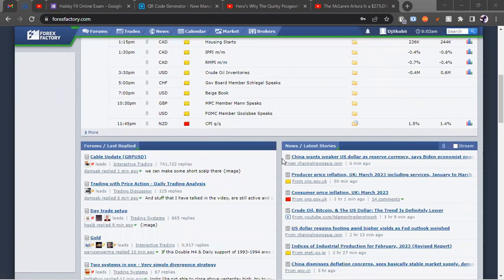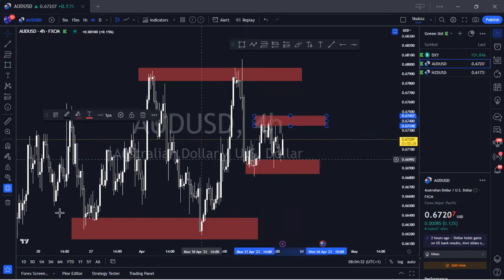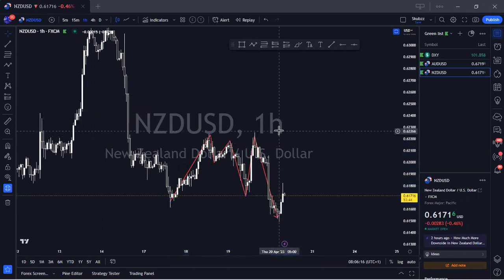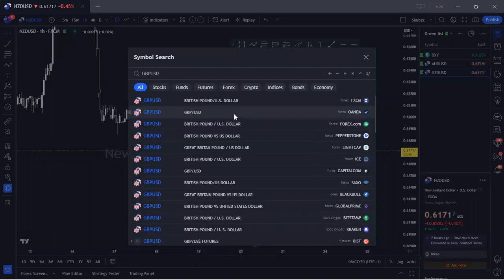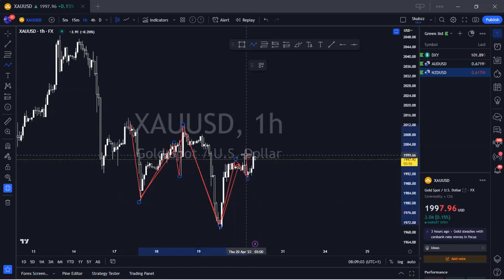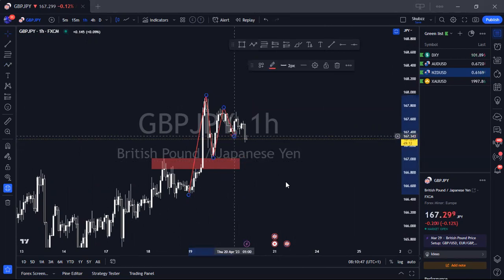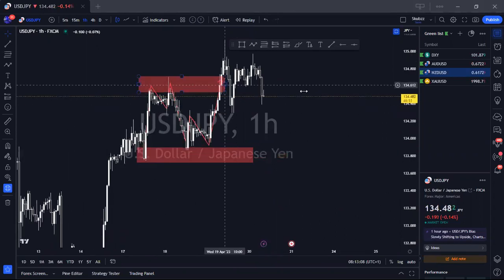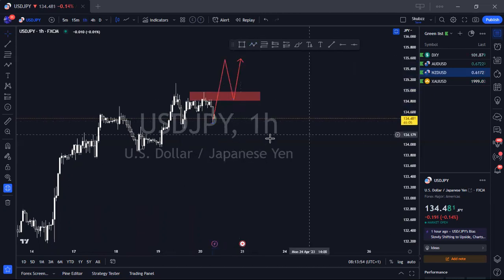Live Forex Market Analysis | Ranging Market Condition